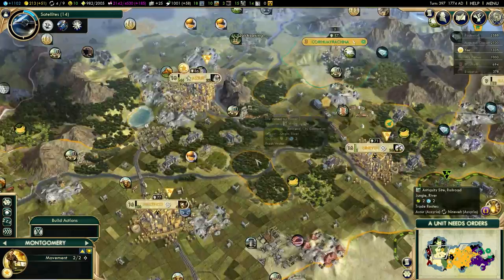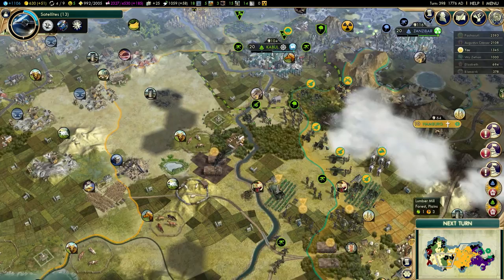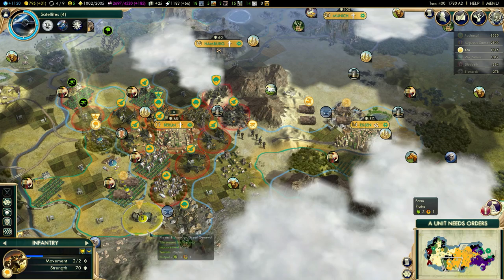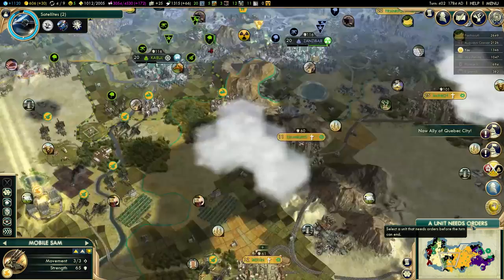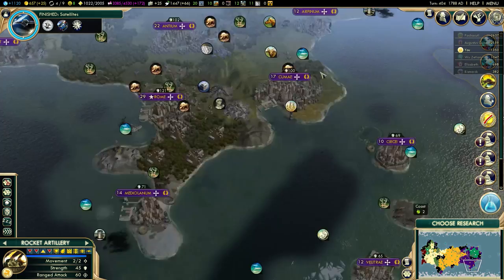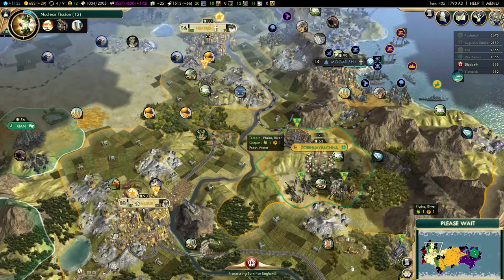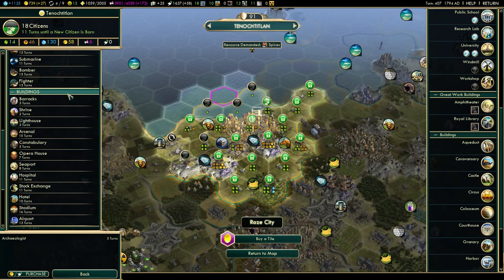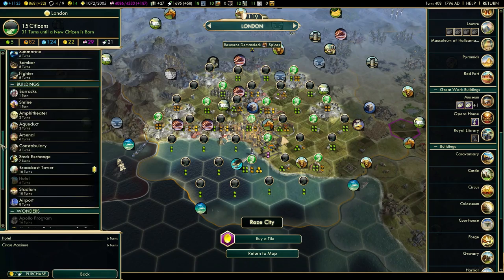Civilization 5 Brave New World Deity Let's Play (Assyria) - Part 21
Welcome to Civilization 5 Brave New World Deity Let's Play series as Assyria! Game setup for this Civ 5 series: pangaea map, standard map size, epic game speed, deity difficulty.